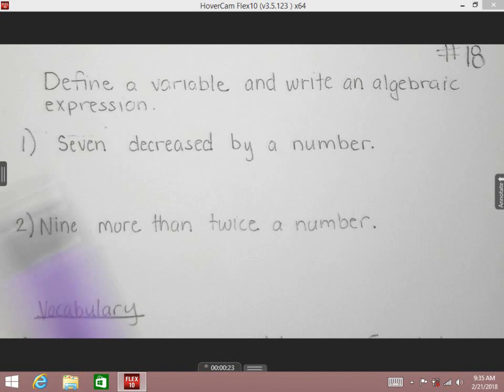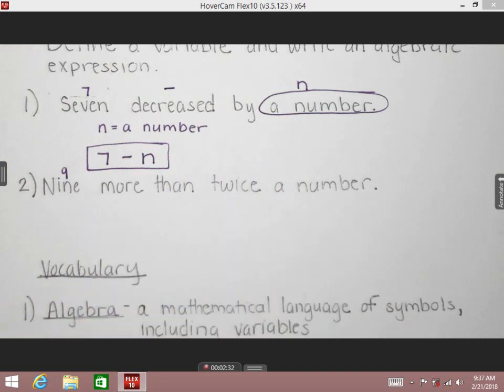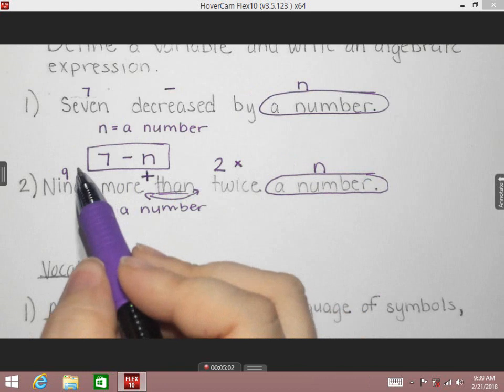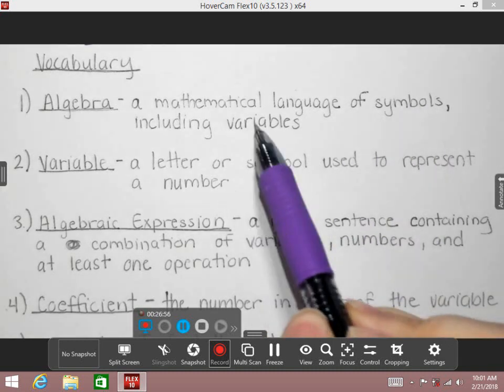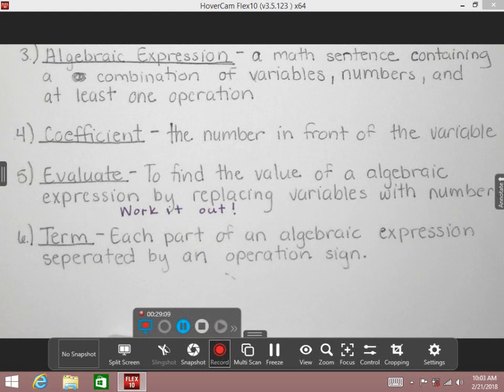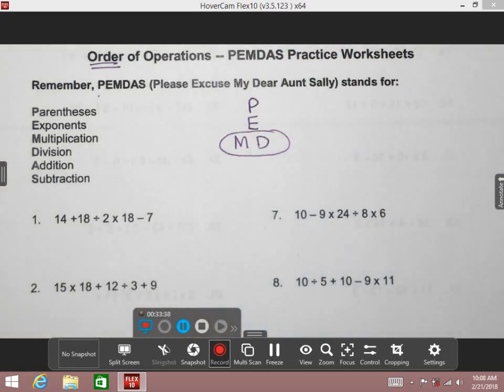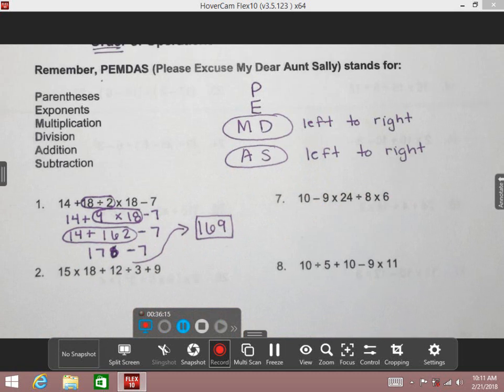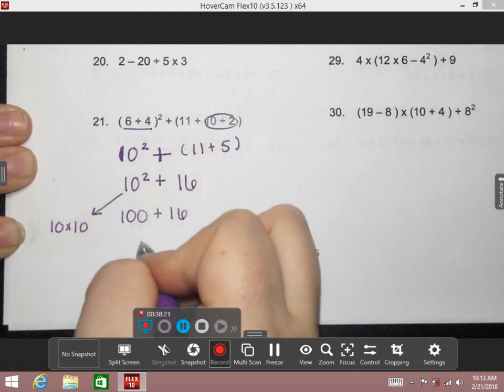February 21, 2018 Order of Operations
Copy notes on to your own paper